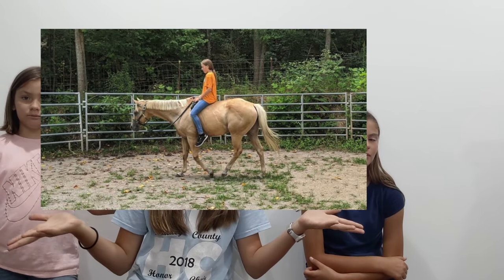Buying my First *HORSE* |Ryn the Palomino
In this video shows how we first get Ryn! XOXO